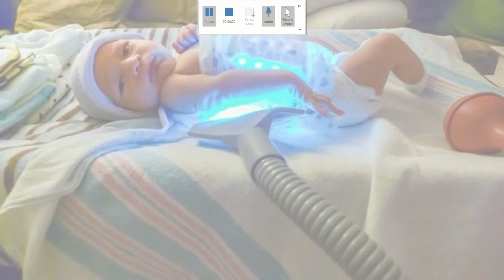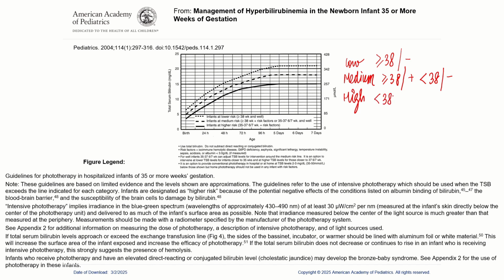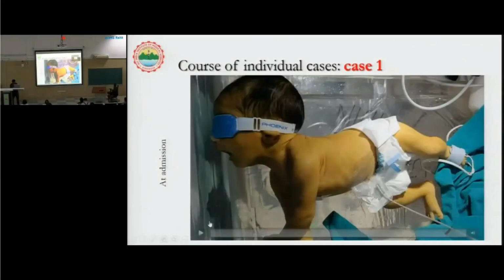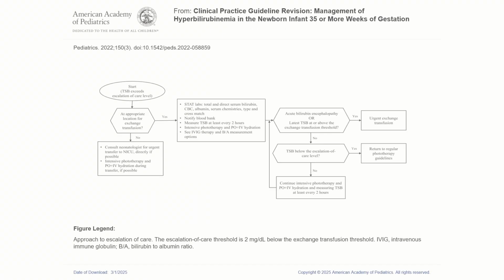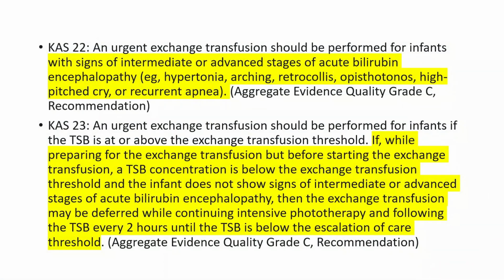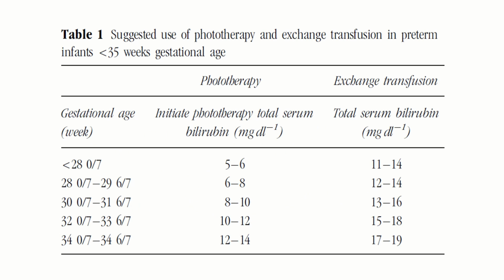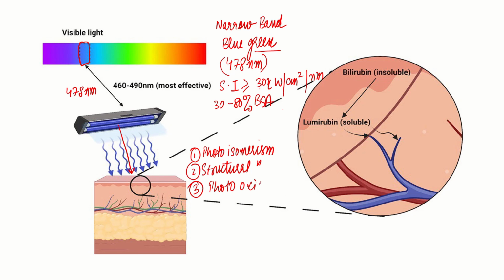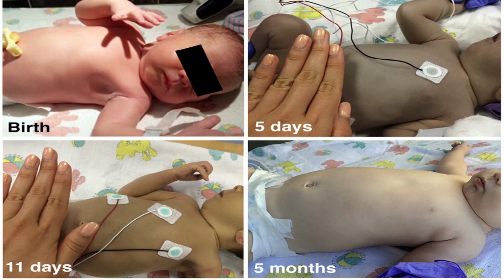Management of Neonatal Jaundice | Revised AAP guidelines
To view the previous lecture, follow this link -
Link to my Telegram channel (to download the presentation)
Other lectures on my channel -
(Ventricular Septal defects I Anatomy of the septum)
(PDA - History and Embryology of Ductus)
(PDA - Mechanisms of ductal patency and closure )
(Kawasaki disease part 1)
(Hartnup disease)
(Thiamine responsive Pulmonary Arterial Hypertension)
(Pyridoxine I Pyridoxine dependent neonatal convulsions I Diagnosis I Management)
(Thiamine- Biochemistry with Clinical correlation, Congenital deficiency states and their Management)
(Niacin | Pellagra | Hartnup disease | Carcinoid syndrome)